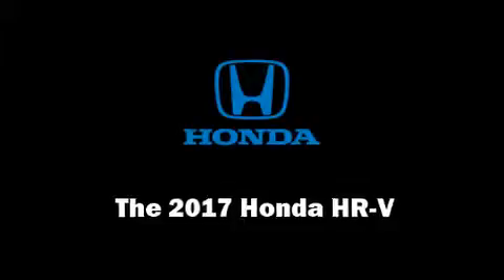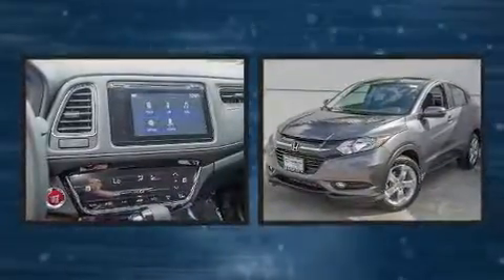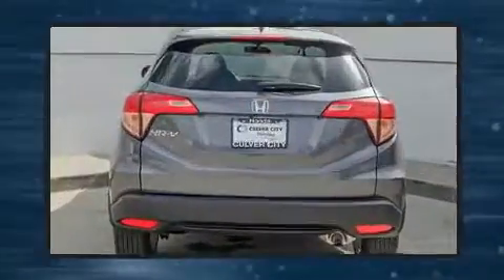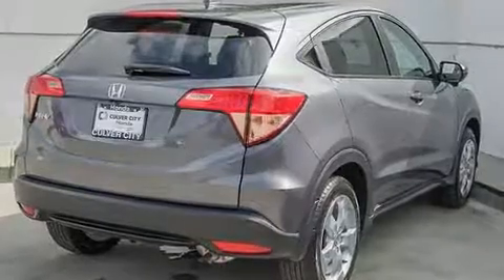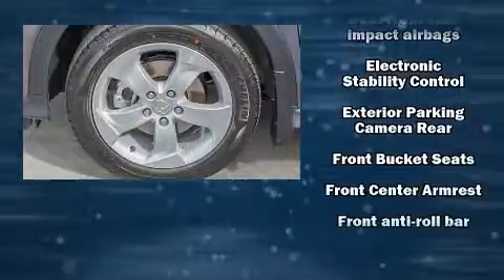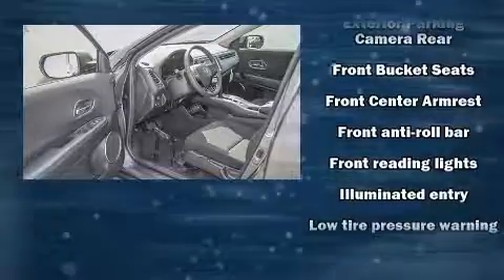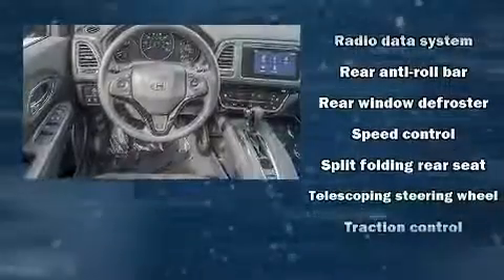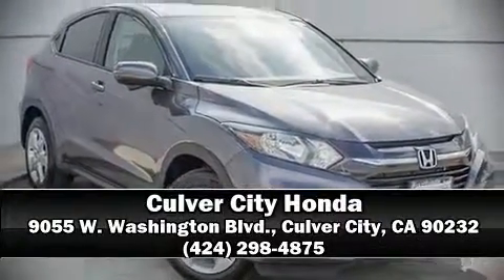2017 Honda HR-V EX 2WD in Culver City, CA 90232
9055 W. Washington Blvd.

Load your family into the 2017 Honda HR-V. Smooth gearshifts are achieved thanks to the efficient 4 cylinder engine, and for added security, dynamic Stability Control supplements the drivetrain. Top features include power windows, a rear window wiper, 1-touch window functionality, a tachometer, heated seats, tilt steering wheel, turn signal indicator mirrors, and remote keyless entry. For drivers who enjoy the natural environment, a power moon roof allows an infusion of fresh air. Premium sound drives 6 speakers, providing you and your passengers a sensational audio experience. Honda ensures the safety and security of its passengers with equipment such as: dual front impact airbags with occupant sensing airbag, head curtain airbags, traction control, a panic alarm, and 4 wheel disc brakes with ABS. Brake assist technology provides extra pressure when applying the brakes. Our aim is to provide our customers with the best prices and service at all times. Please don't hesitate to give us a call.